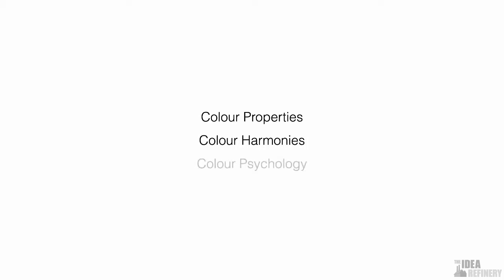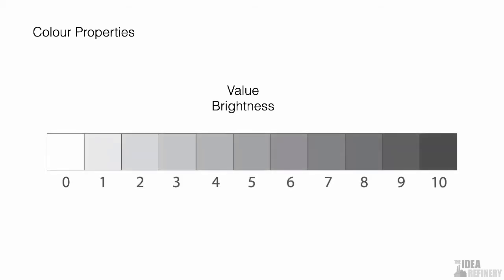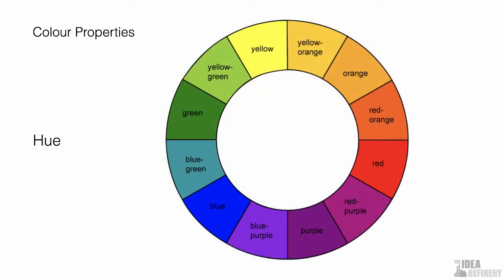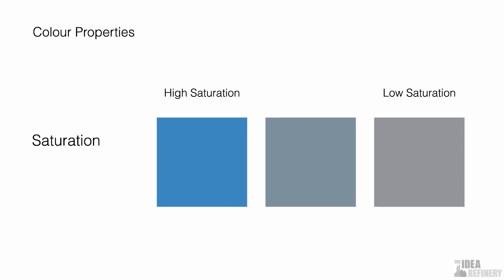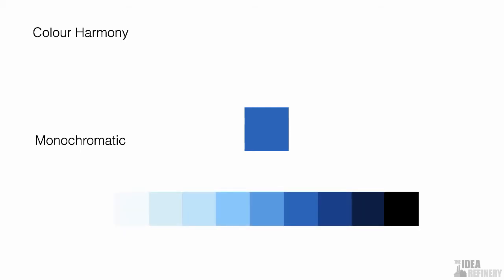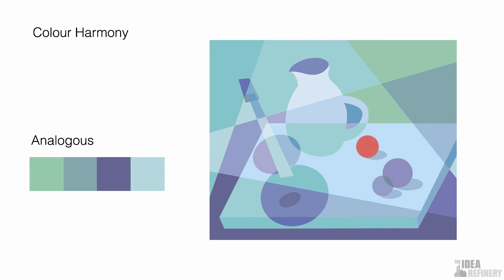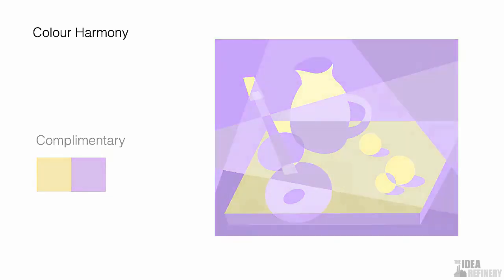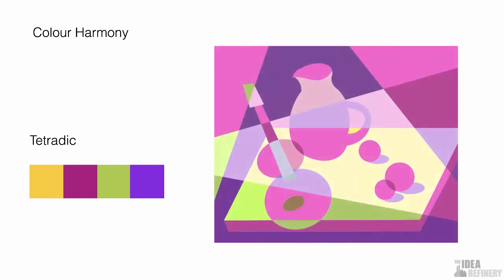Introduction to Colour - Properties, Harmonies and Hierarchies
In this introduction to working with colour, we'll discuss colour properties, colour harmonies and colour hierarchies. This is video one in a series of videos about colour theory.